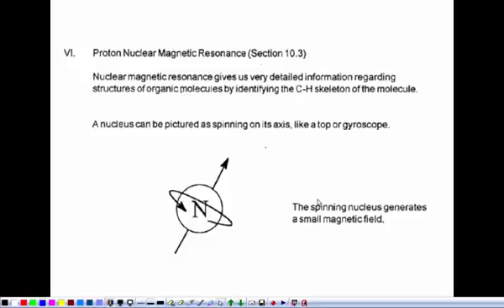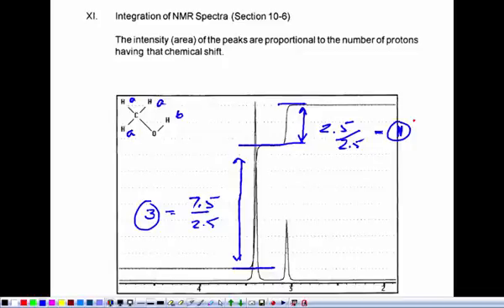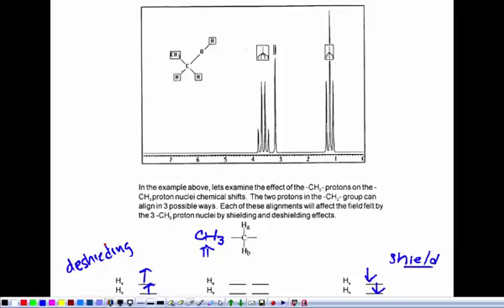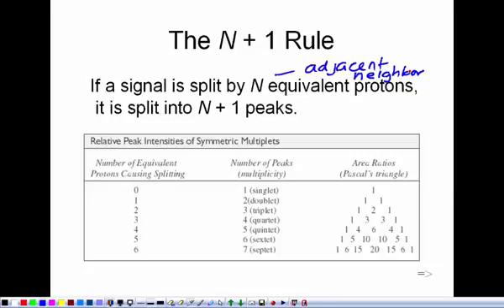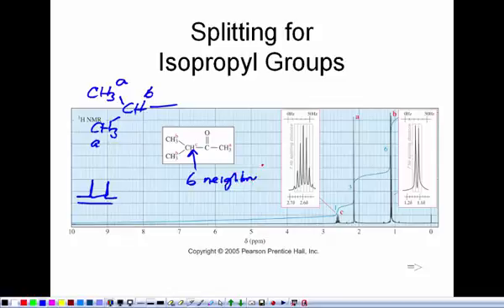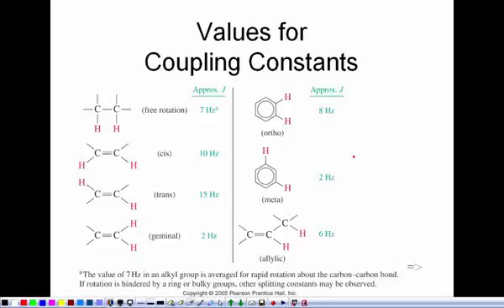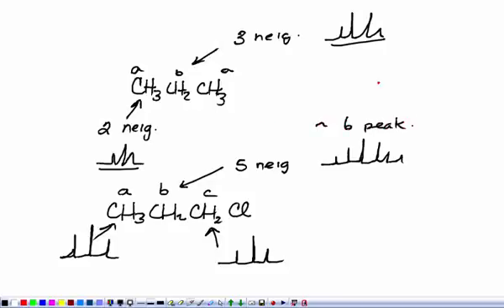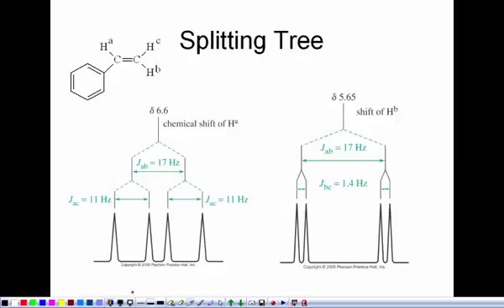nmr3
Introduction to NMR Spectroscopy Part 3